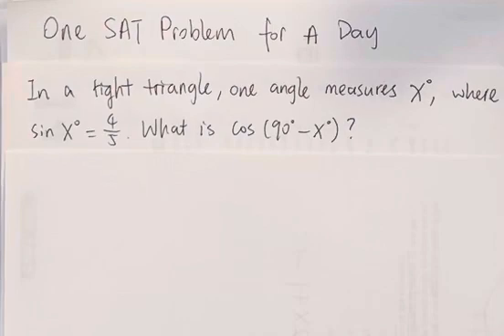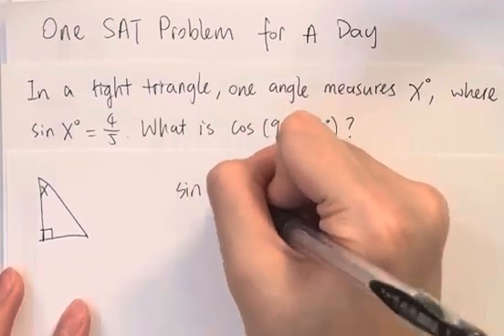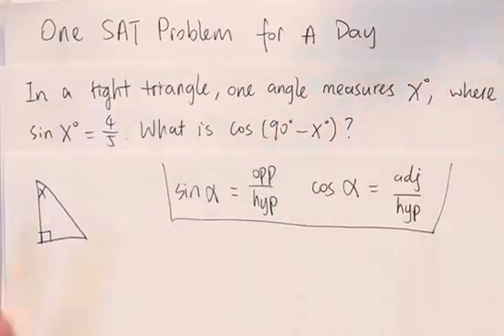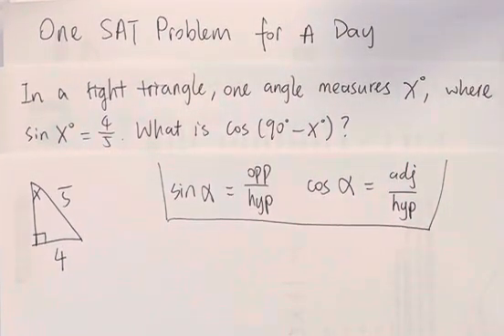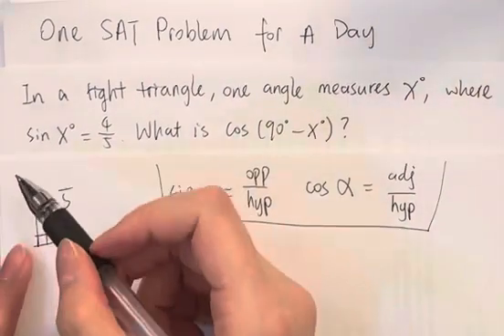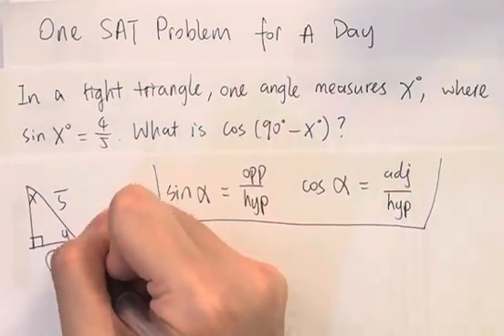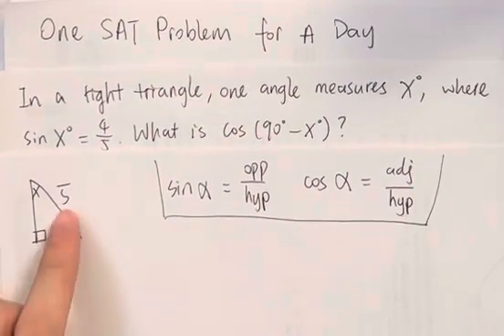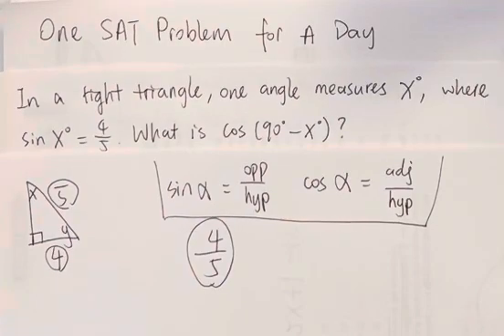Math Makes EASY - SAT Trigonometry Problem solving in 10 seconds （One SAT Problem For A Day）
Math Makes EASY - SAT Trigonometry Problem solving in 10 seconds （One SAT Problem For A Day） - day 19